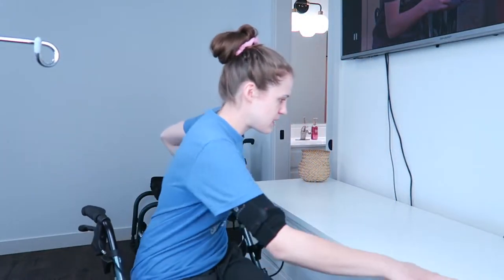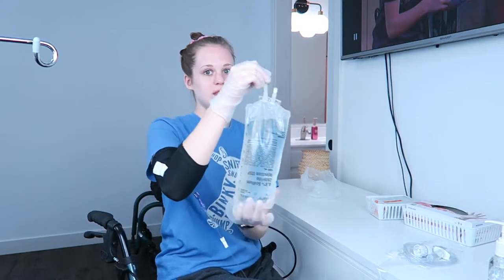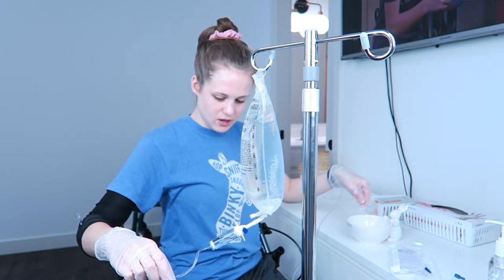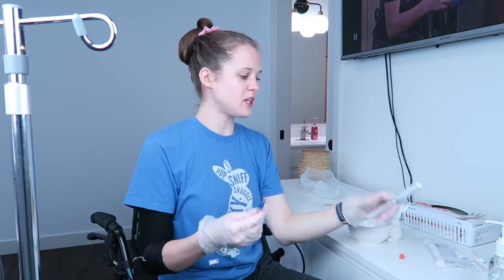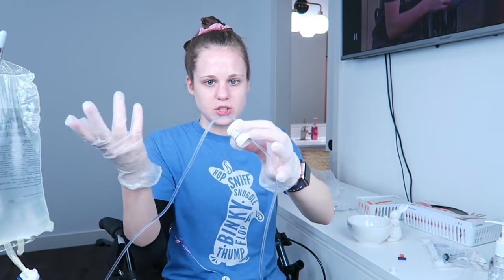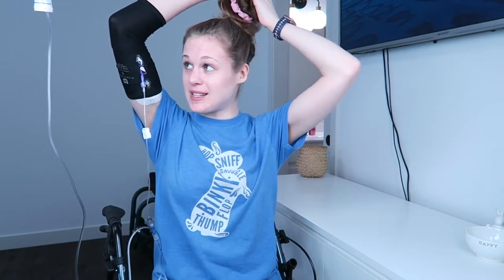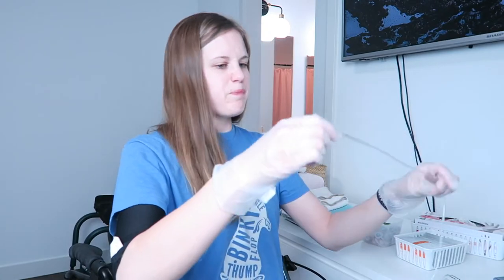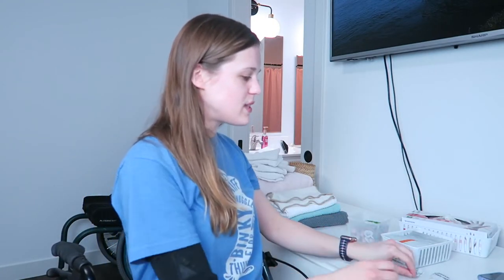How I Run My Saline Infusions with a PICC Line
I thought I would show you all how I do my saline infusions for my POTS. I do my own saline infusions at home 3 times a week to manage my POTS symptoms. I use my PICC line to do it!